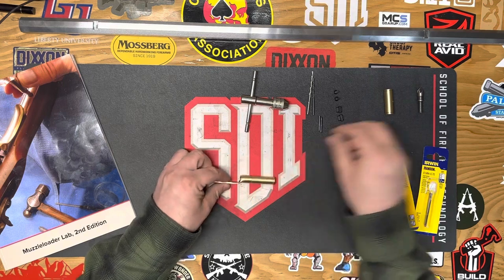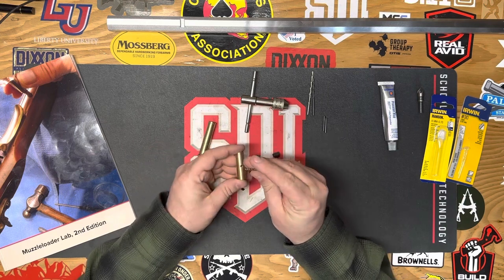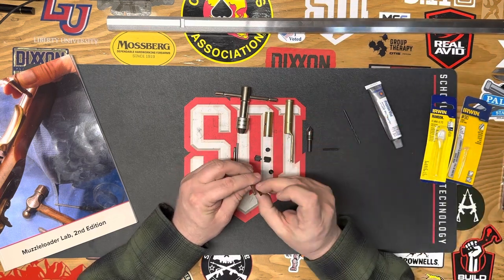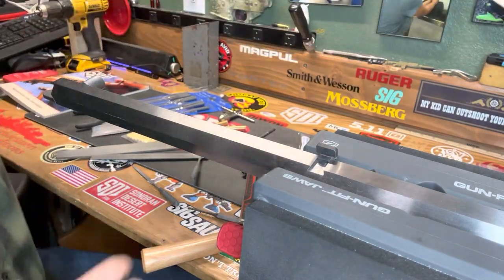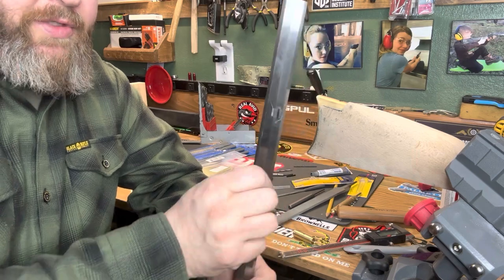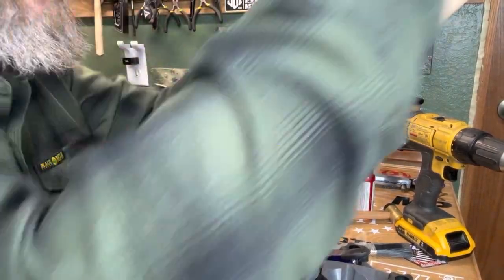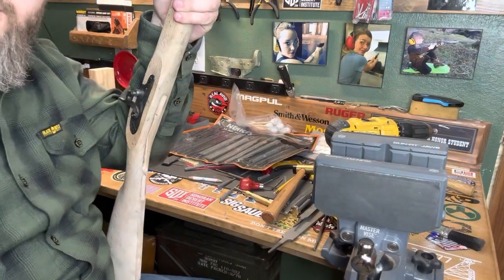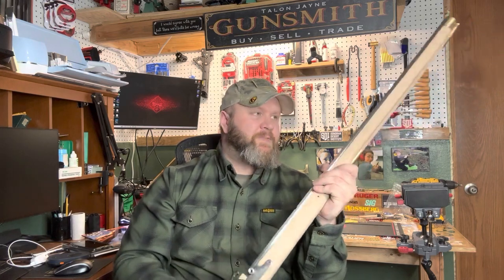SDI - FTT 210 - Week 5 Practical Application (Muzzleloader Lab Part 2)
Review the final project instructions. You will be completing part of the Traditions Muzzleloader Lab for this course.

For this practical application, you are asked to complete the following steps.

As you complete each of these steps, you will need to document your progress as noted within the final project instructions.

Submit your documentation to your instructor for review.

These are the steps to complete this week:

Thimbles shaped and finished, barrel tenons installed, front thimble installed, stock pins installed.